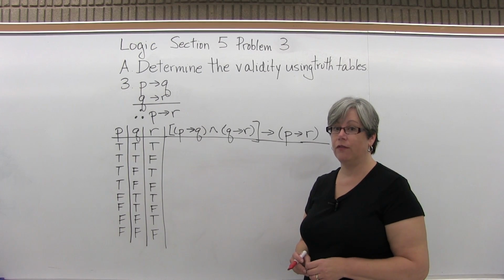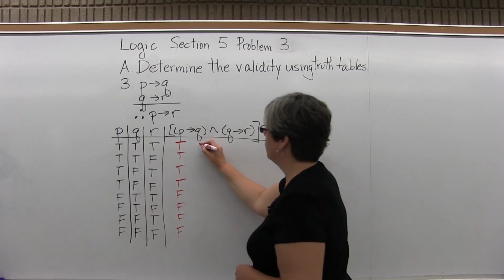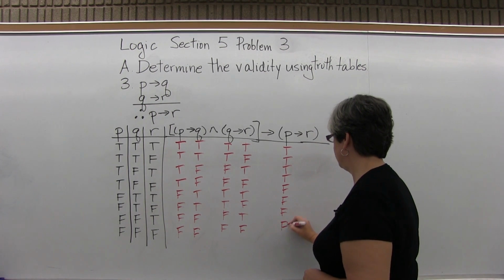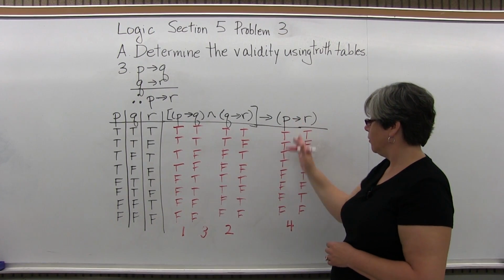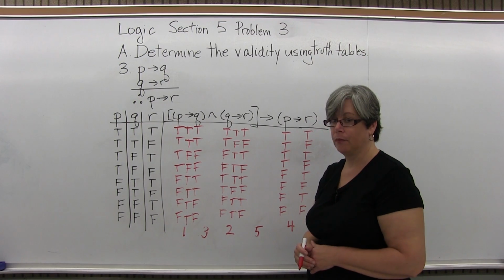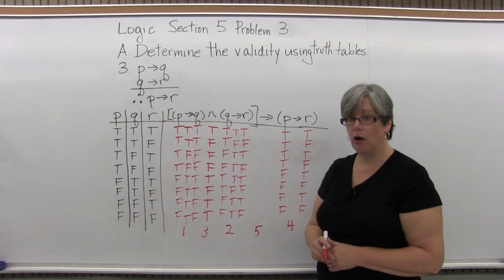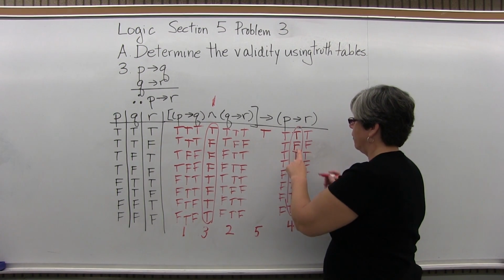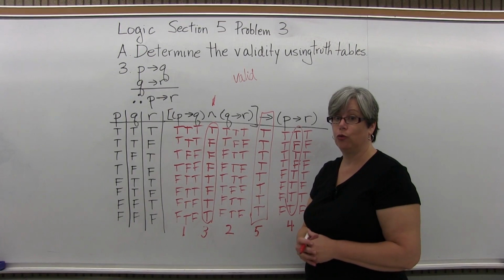MTH 125: Logic Section 5 Problem 3 - Mathematics with Susan McCourt